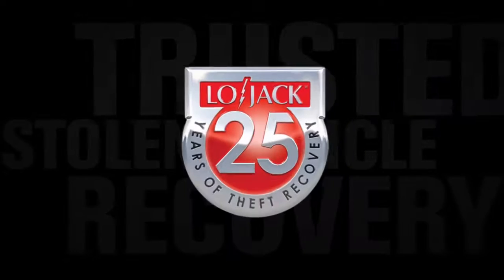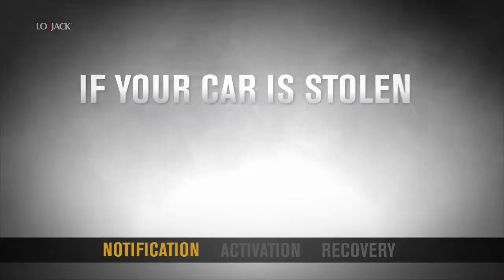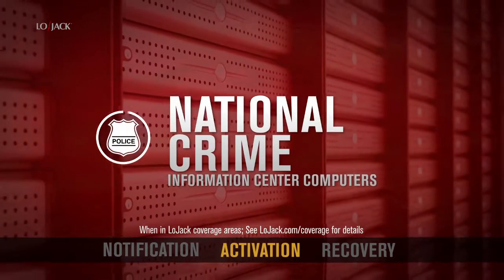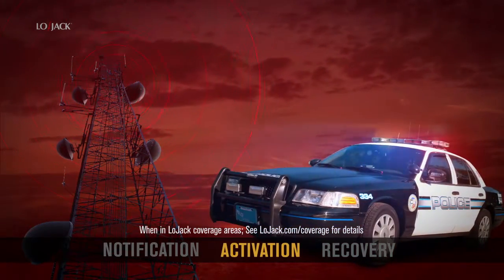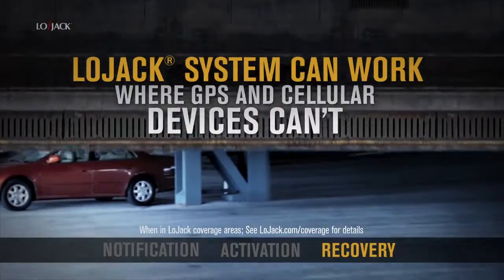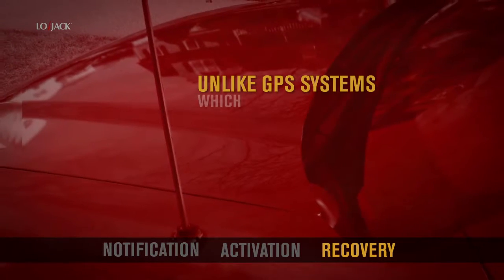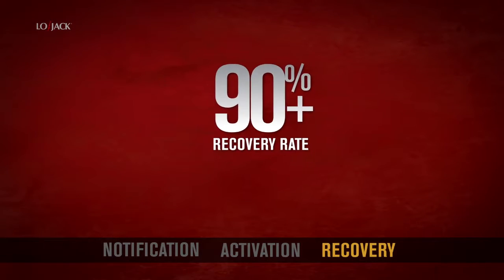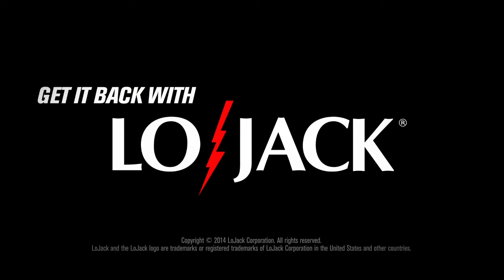LoJack - How It Works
Herb Gordon Volvo
3121 Automobile Blvd.

Here at Herb Gordon Volvo our primary concern is the satisfaction of our customers.

We are located at 3121 Automobile Blvd. in Silver Spring. Come see why over 140 customers have given us positive reviews online! Our commitment to customer service is second to none and that's why our Silver Spring Volvo dealership is one of the premier Volvo dealers in the state of Maryland!

We invite you to shop our website at herbgordonvolvo.com, where you will find a great selection of new and used Subaru and Volvo vehicles including the C30, S60 and XC70.

Herb Gordon Volvo is minutes from Rockville, Columbia, Laurel and DC. Route 29 & Briggs Chaney Road or MD 200 (ICC), Exit 17.